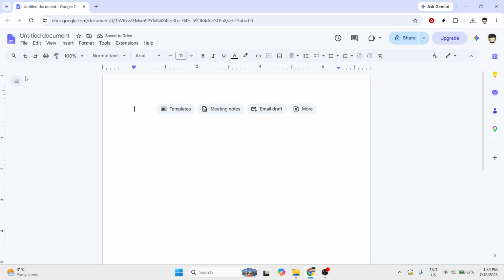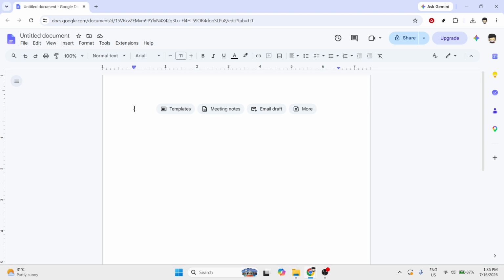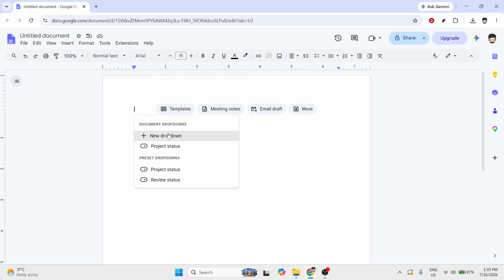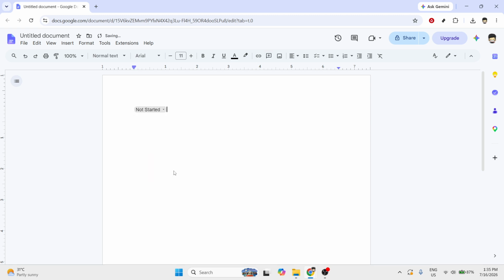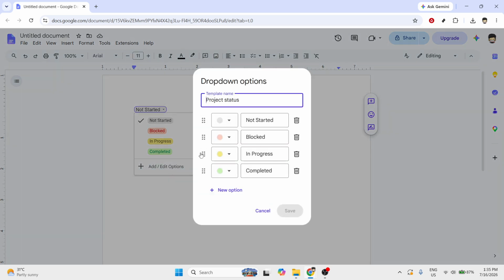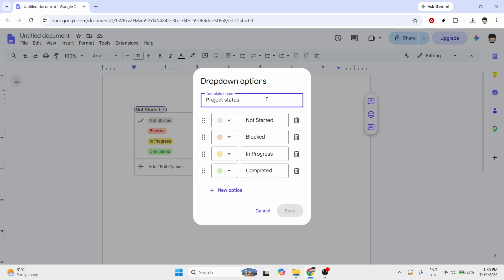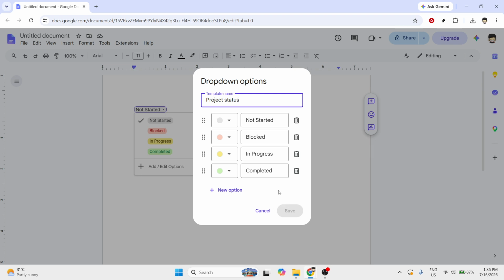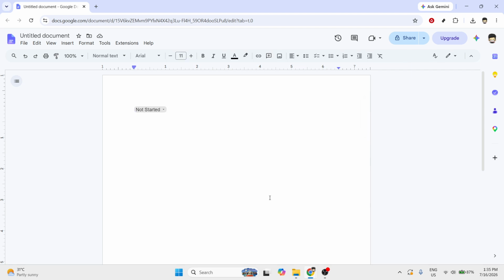How to insert a drop down menu in Google Docs (Step By Step 2026)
How to insert a drop down menu in Google Docs